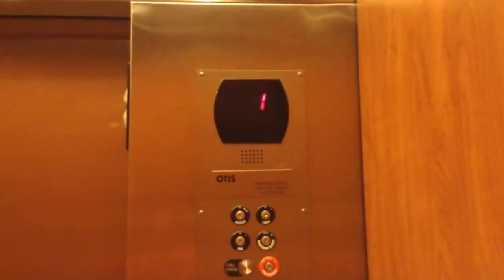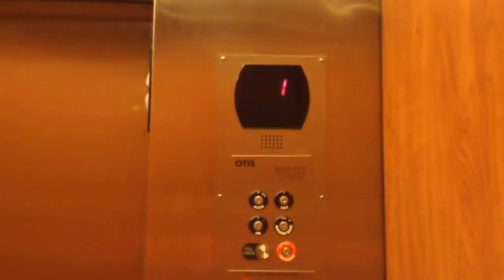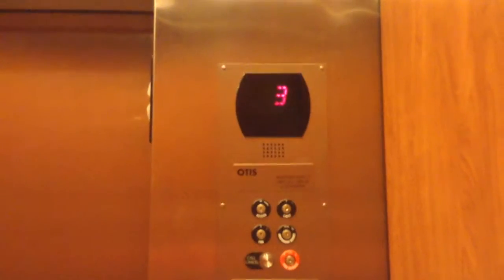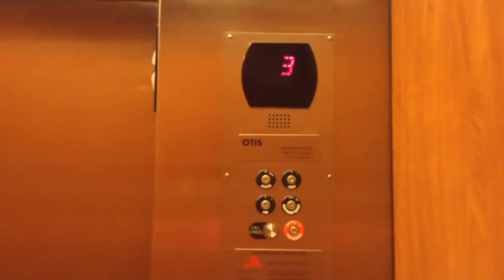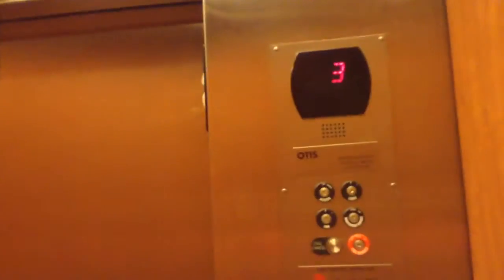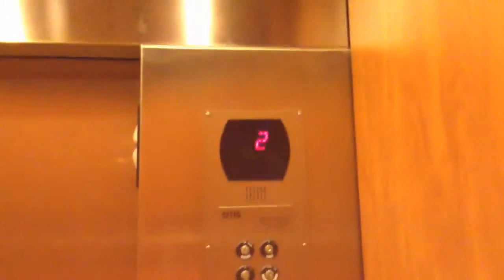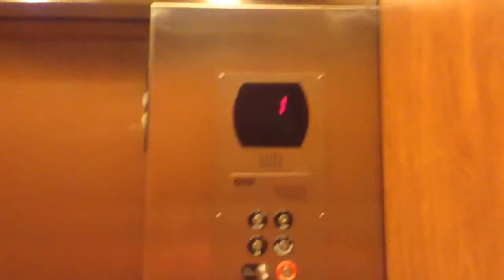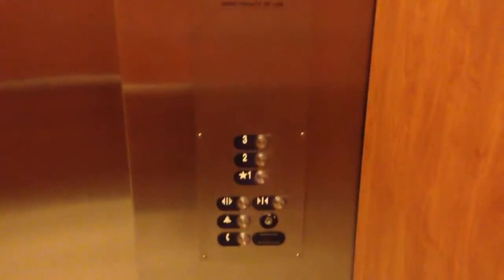Otis Series 5 @ Park Place North, San Marcos, CA